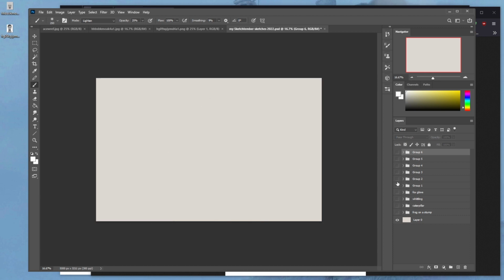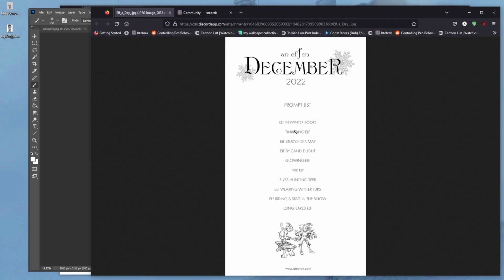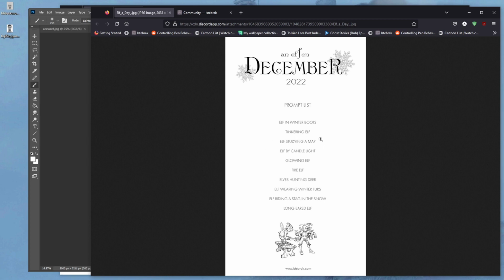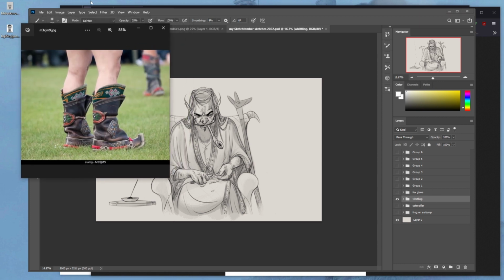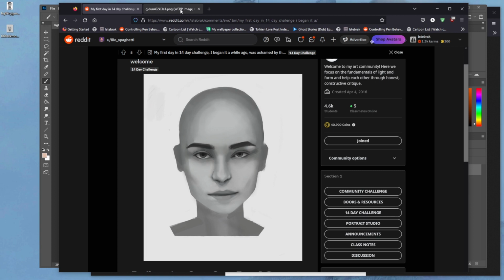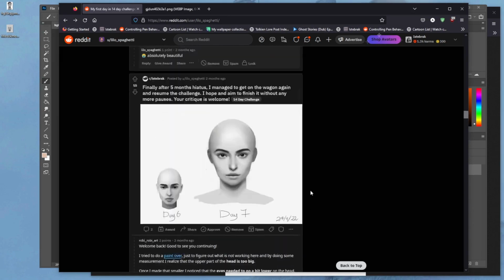Measure the head size before rendering! Get CRITIQUE to get GOOD!